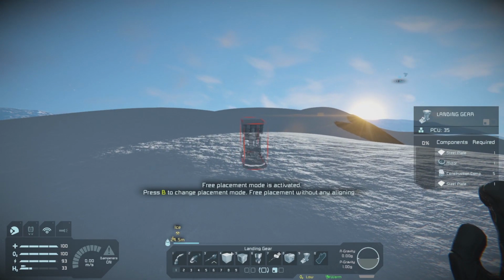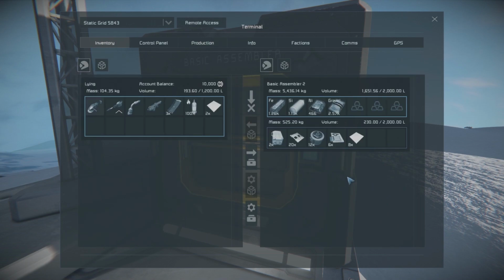The Rover: New Millennia Ep 5 (Space Engineers)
Take a Northerner to the coldest Southern continent, and he'll still build a Transit van.

Middlesbrough
TS1 9EQ